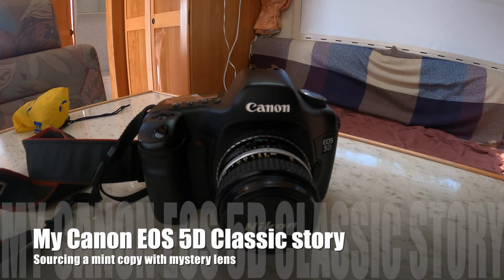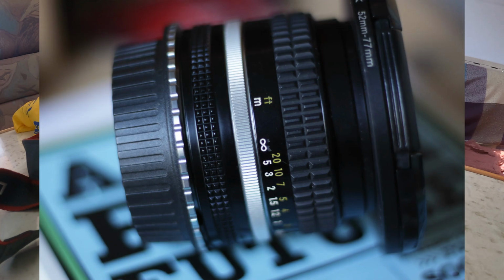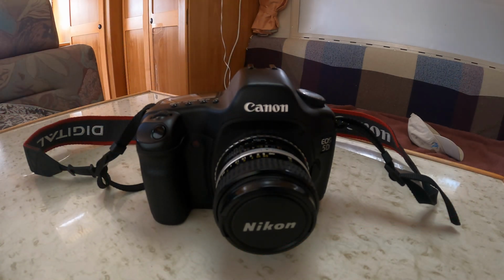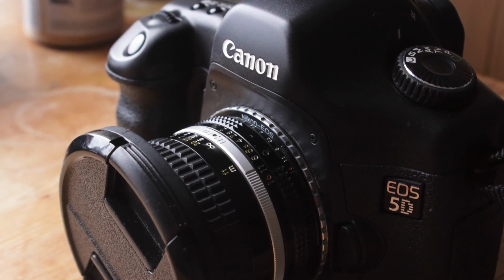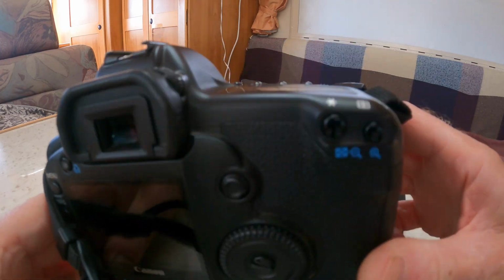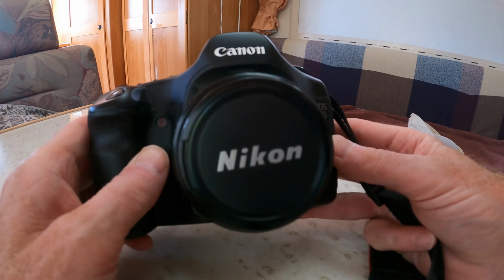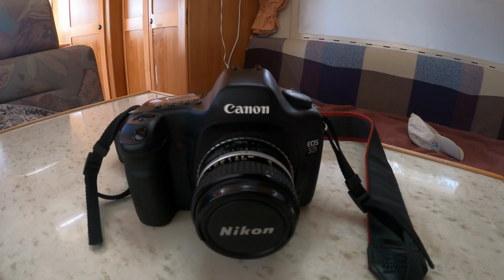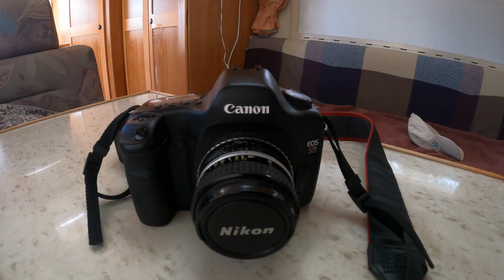My Canon EOS 5D Classic story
After watching dozens of videos raving about its unique qualities that are still relevant in 2022,  I wanted to track down my own copy of this legendary DSLR. After using it for nearly 12 months here is my story and some of the images captured so far.

My gear

Editing

WD 4 TB My Passport Wireless Pro

Samsung T7 Touch Portable SSD -...

USB C to HDMI Adapter, MOKiN 6 in...

2020 Apple MacBook Pro with Apple M1 Chip (13-inch, 8GB RAM, 256GB SSD) - Space Grey

DJI Osmo Pocket - 3-Axis Gimbal Stabiliser with integrated camera, snaps 12MP photos, 1/2.3-inch sensor, shoot 4K/60fps video at 100 Mbps and 4x slow-motion video at 1080p/120fps

GoPro HERO 9 Black - Waterproof Action Camera with Front LCD and Touch Rear Screens, 5K Ultra HD Video, 20MP Photos, 1080p Live Streaming, Webcam, Stabilization

Stills

Canon EOS 5D Classic
Nikon Nikkor 50mm 1.4 AI-S
Canon EF 35-80mm MKI 1:4-5.6

Track featured: Here and now by Bladverk Band